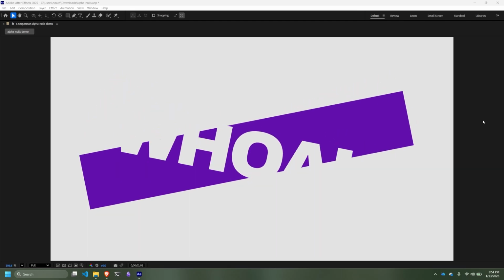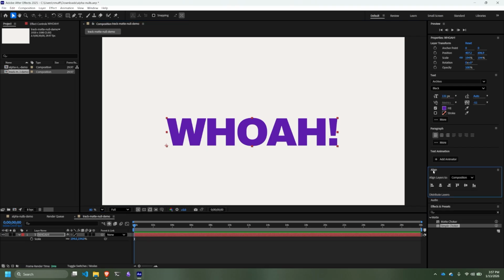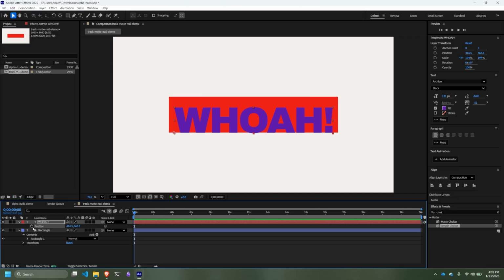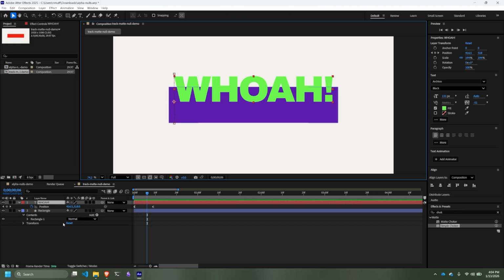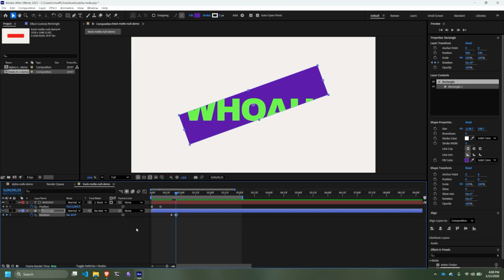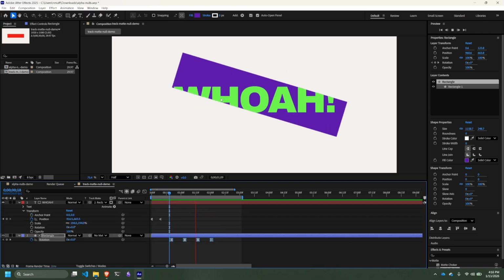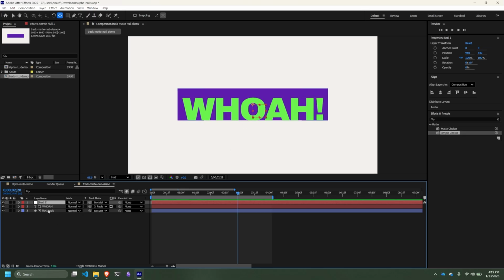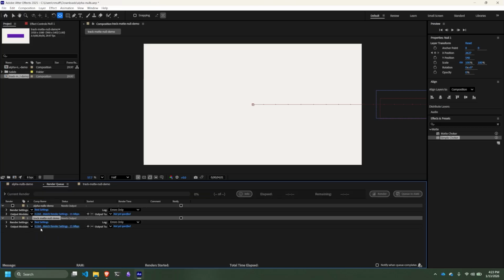After Effects — Track Mattes and Null Objects